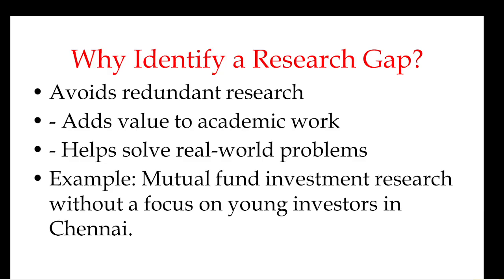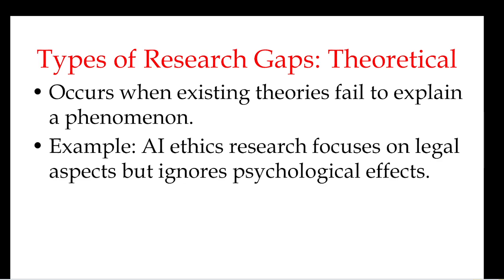Research Gaps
In this video, what is a research gap# Importance of identifying the research gap#Types of Research Gaps# Steps to identify research gap# Developing a research questions#